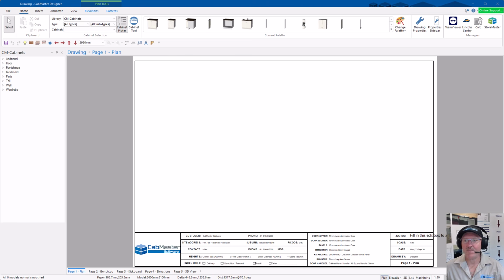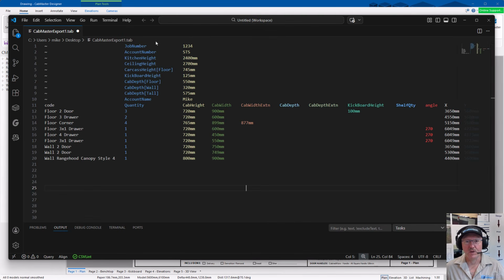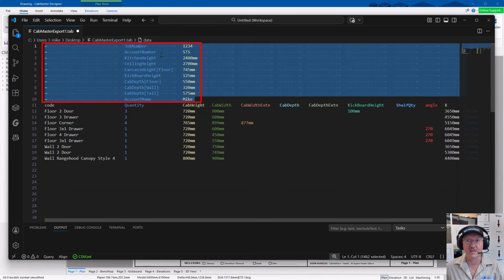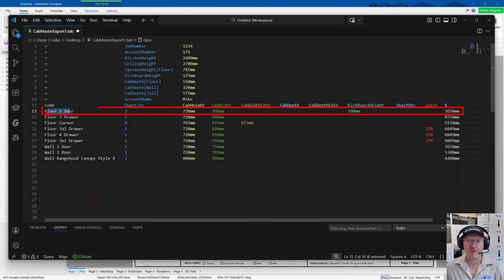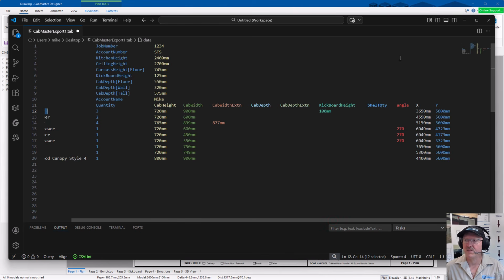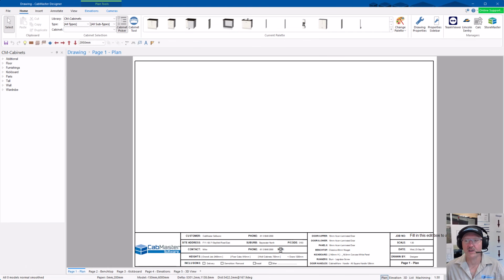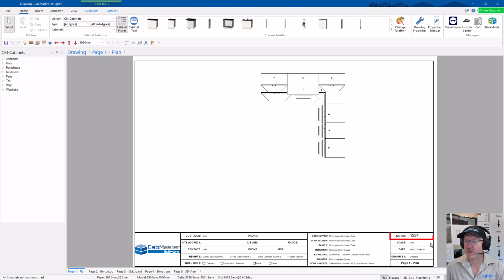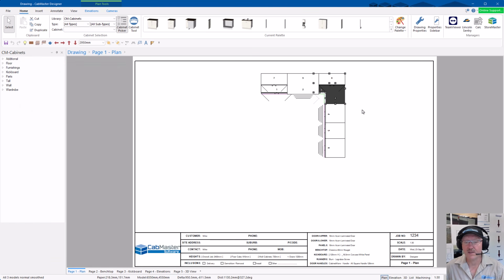A Minute with Mike: Importing Jobs Into CabMaster Using .tab Files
Welcome back to "A Minute with Mike" where you get to spend a minute with Mike, our CEO/Managing Director as he guides you through byte-size tips in CabMaster Software.

In today's episode, Mike runs you through how to easily import your jobs into CabMaster using .tab files generated from a website, Excel spreadsheet, etc.

This topic is on the more advanced side of CabMaster, so if you have any questions please let our Support Team know!